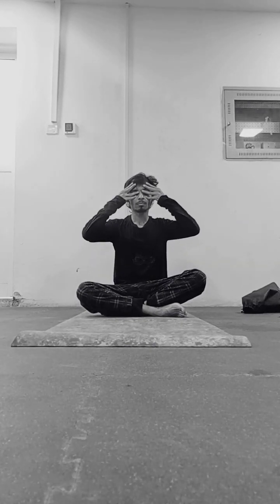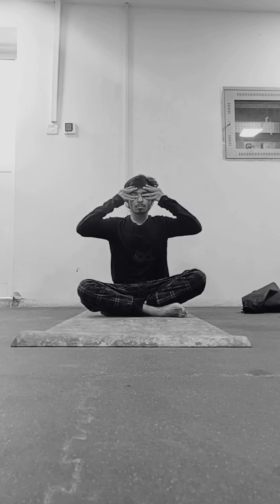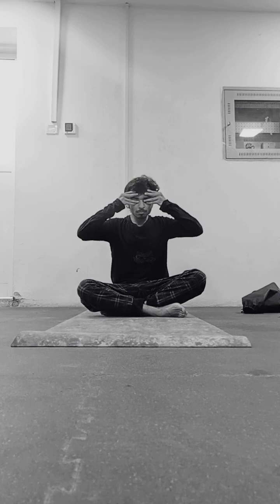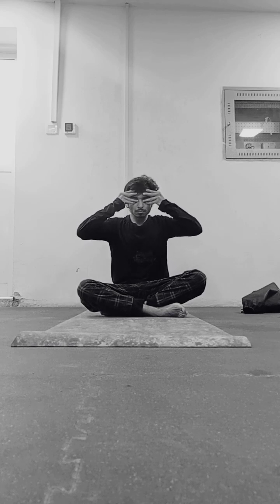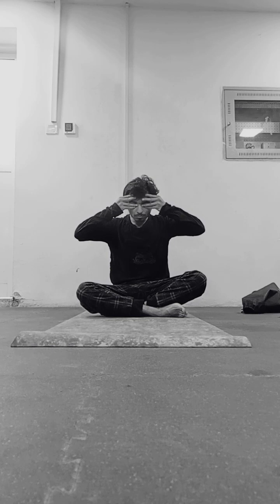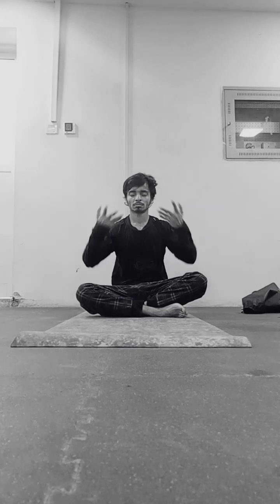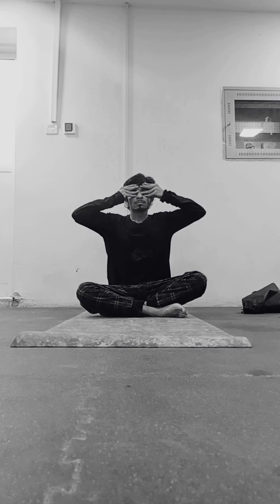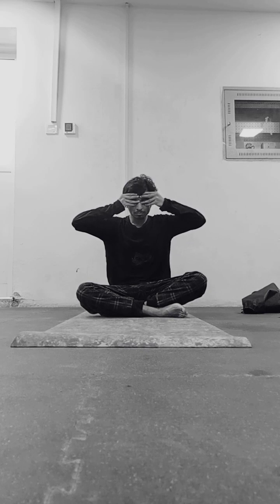vlog-23:Bhramari Pranayama: The Bee Breath for Calmness and Relaxation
Bhramari Pranayama, also known as Bee Breath, is a calming and soothing pranayama technique that involves creating a humming sound during exhalation. It is derived from the Sanskrit word "bhramar," which means "bee." This practice helps quiet the mind, reduce stress, and promote relaxation. Here are the steps, benefits, and contraindications of Bhramari Pranayama:

Steps:
1. Find a comfortable seated position in a quiet and peaceful environment.
2. Close your eyes and take a few deep breaths to relax your body and mind.
3. Place your index fingers gently on the cartilage of your ears, just above the earlobes.
4. Take a deep breath in through your nose, filling your lungs with air.
5. As you exhale, gently press your fingers on the cartilage to close the ear openings partially.
6. Keep your mouth closed and create a soft humming sound like that of a bee during the exhalation.
7. Maintain a steady and smooth humming sound throughout the exhalation, feeling the vibrations in your head.
8. After completing the exhalation, remove your fingers from the ears and inhale normally through your nose.
9. Repeat these steps for several rounds, allowing each exhalation to be slow, controlled, and accompanied by the humming sound.

Benefits:
1. Calms the mind: The humming sound created during Bhramari Pranayama helps shift the focus inward, promoting a sense of relaxation, calmness, and mental clarity.
2. Reduces stress and anxiety: The practice of Bhramari Pranayama activates the parasympathetic nervous system, triggering the relaxation response and reducing stress and anxiety levels.
3. Improves concentration and memory: Regular practice of Bee Breath can enhance focus, concentration, and memory by quieting the mind and improving mental clarity.
4. Relieves tension and anger: The deep exhalations and vibrations produced during Bhramari Pranayama can release pent-up tension, frustration, and anger, promoting emotional balance and harmony.
5. Promotes better sleep: This pranayama technique helps relax the nervous system, quiet the mind, and alleviate insomnia, allowing for a deeper and more restful sleep.

Contraindications:
1. Individuals with severe ear infections or ear-related issues should avoid or modify the practice by placing their fingers lightly on the tragus (small cartilage in front of the ear opening) instead of closing the ear openings.
2. Pregnant women should practice Bhramari Pranayama with caution and under the guidance of a qualified instructor, as modifications may be necessary to ensure comfort and safety.
3. People with chronic respiratory conditions or breathing difficulties should consult a healthcare professional or a yoga therapist before practicing Bhramari Pranayama to ensure it is suitable for their specific condition.